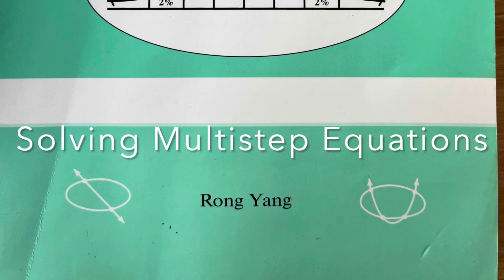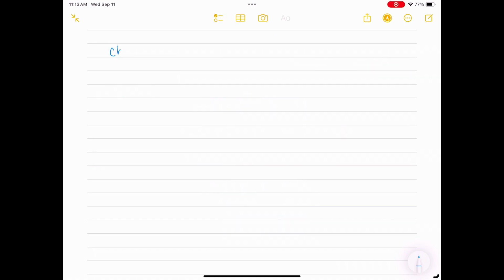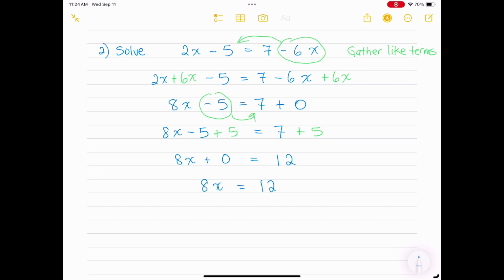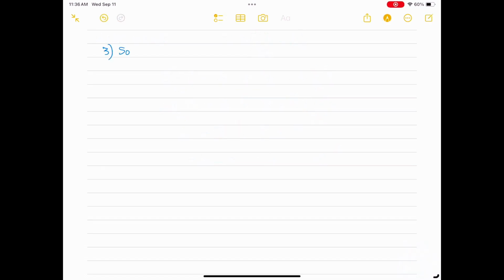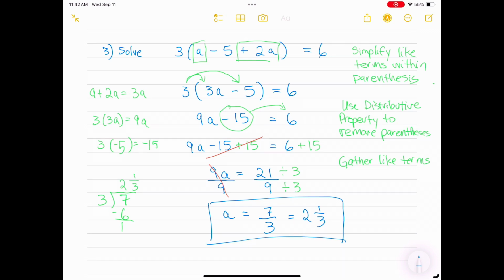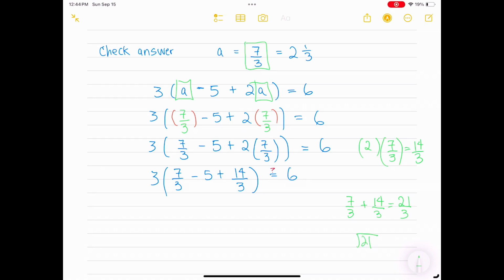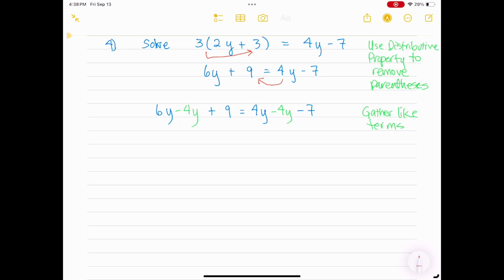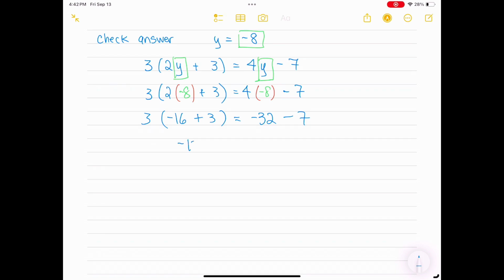Lesson 45 Algebra Solve Multistep Equations